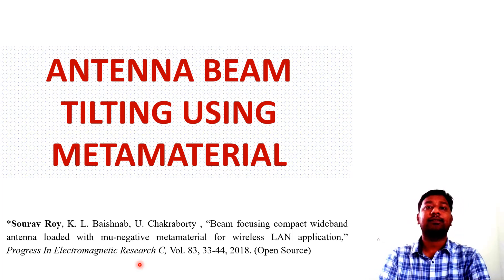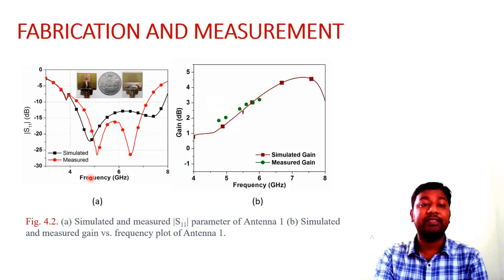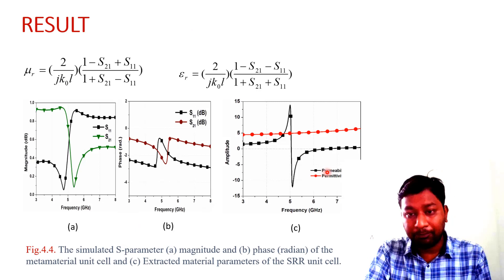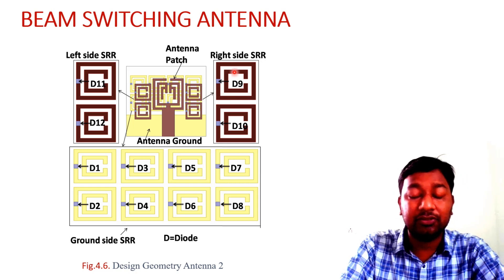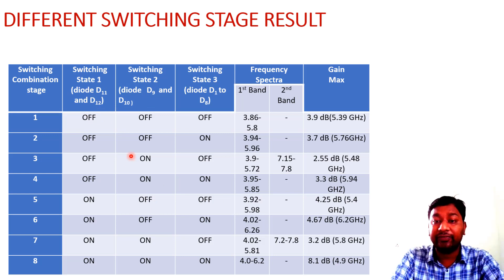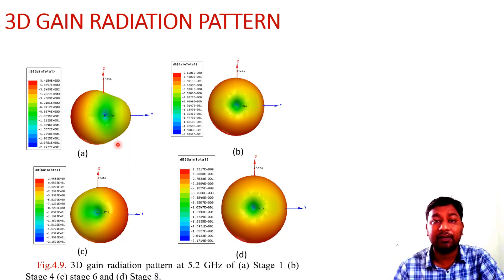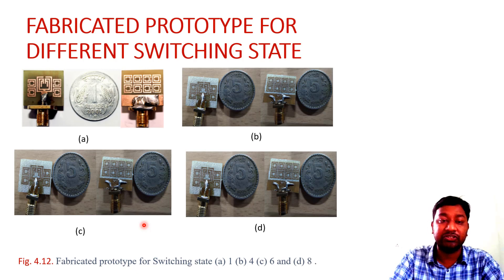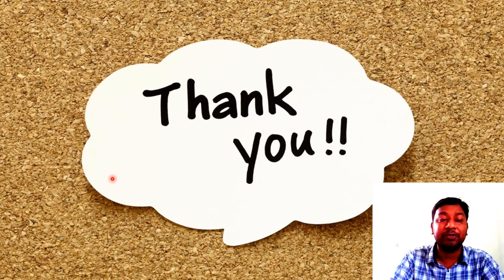Metamaterial Antenna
Beam Tilting or Focusing using Metamaterial (SCI JOURNAL)